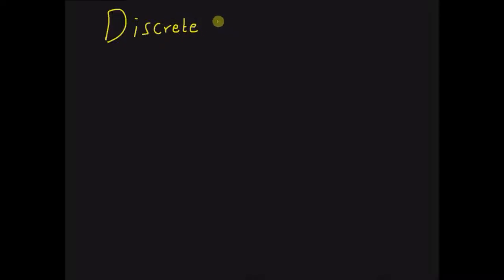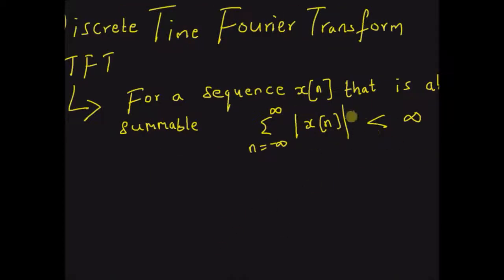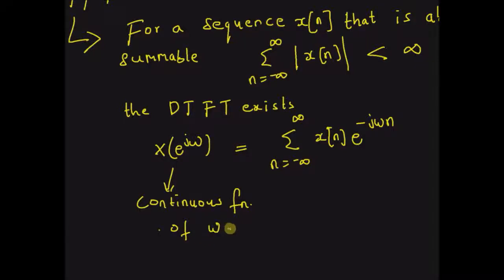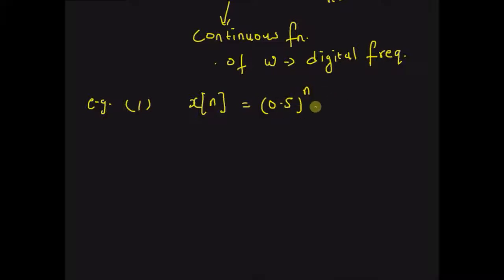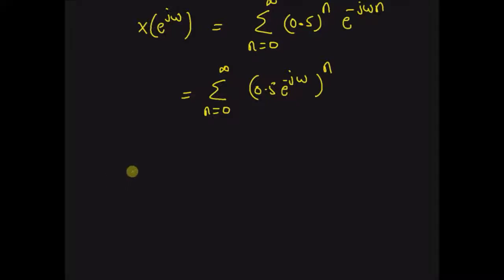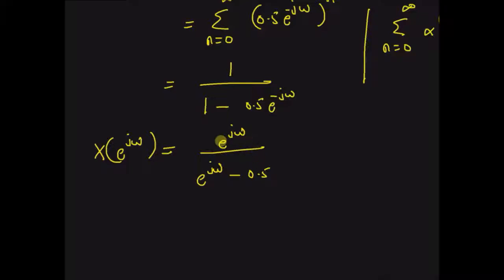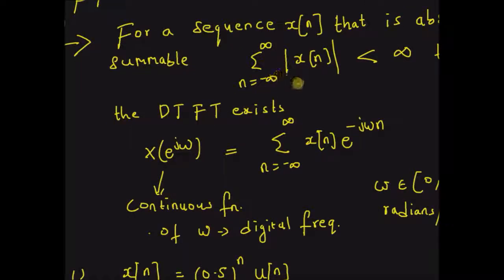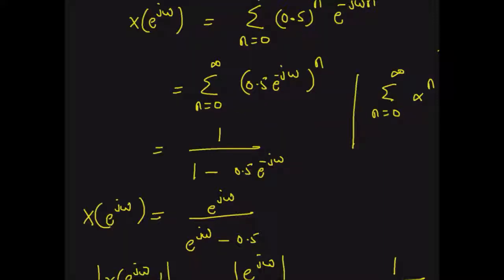Discrete Time Fourier Transform: Definition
Definition & examples on DTFT
Source: